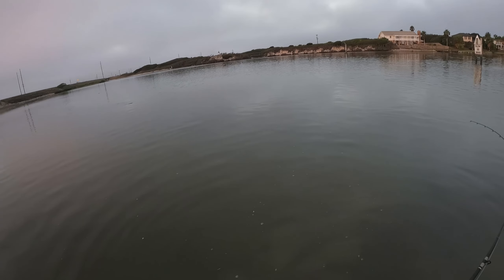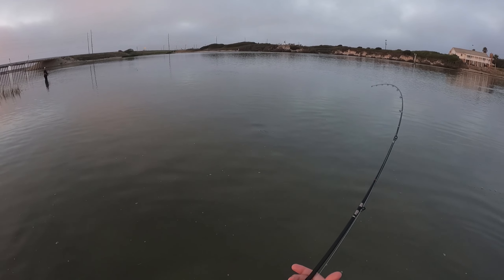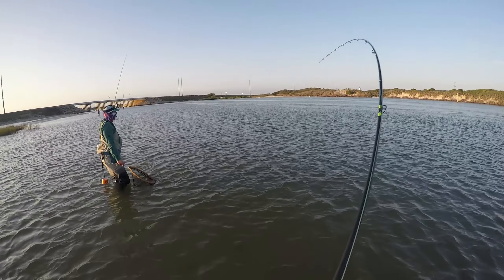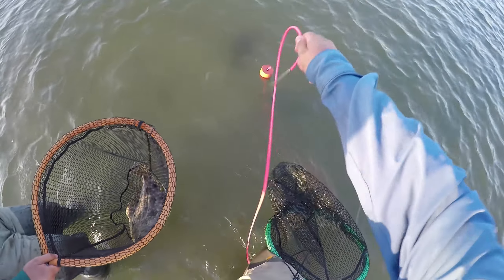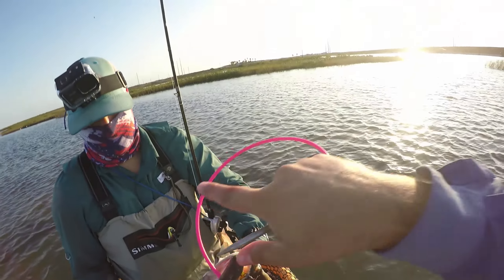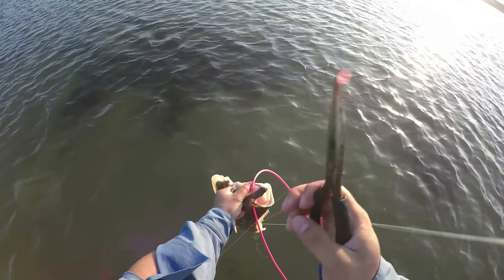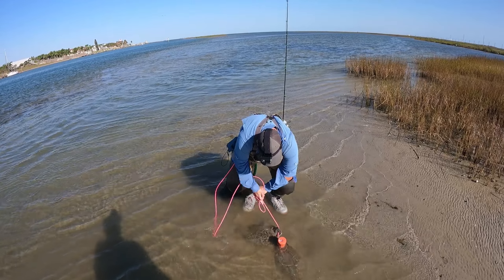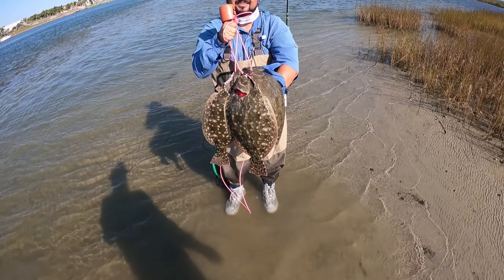The GIANT Flounder Are Running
You guys asked for it so here it is, a Flounder video!  Ruben starts the morning off with a Flounder on the AM Fishing Lure Purple Haze.  I hook up to a Flounder of my own on the Pink Punch.  The bite slowed down before Ruben hooked another stud Flounder.  Right before we did our outro Ruben caught his 3rd Flounder!

Gear:
6'9" Gett 'Em Rodz Medium
Shimano Chronarch 50E
Fins XS 20lb
6'9" Gett 'Em Rodz Medium Light
Shiman Curado 200E7
Fins XS 30lb
Seaguar Blue Label 20 lb leader
Down South Lures Victorious Secret
AM Fishing Lures Purple Haze
10'6" Custom Breakaway Omega
Penn Slammer 6500
Daiwa Grand J-Braid
10' American Rodsmith
Penn International 975LD
Penn Spinfisher
3oz Silver Spoons
Tsunami Surface Blaster Popper
Rapala X-Rap 14 Long Cast
Halco Max 130
Korkers Terror Ridge
Korkers Carbide Spikes
GoPro Hero 9
Sandisk Extreme Pro
GoPro Hero 9 Media Mod
Sennheiser MKE200
Mavic Mini 2
Breakaway Cannon Cast Aid
Eastaboga Bogagrip 315 Model (15lb Model)
Hookset Pro Series Wading Belt
Stinky Pants Fishing Stringers and Boga Float

Location:
Condtions: sunny
Wind: SE 12 knots
Ambient Temp: 60°F
Water Temp: 65°F
Pattern: working slow on the bottom